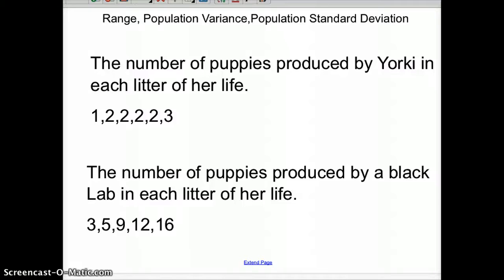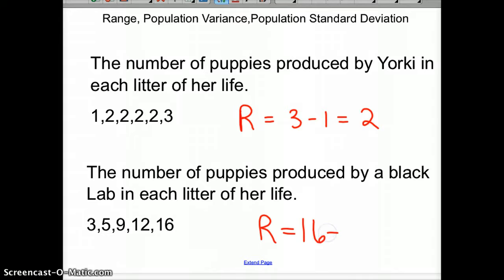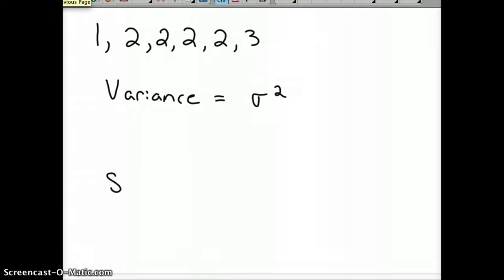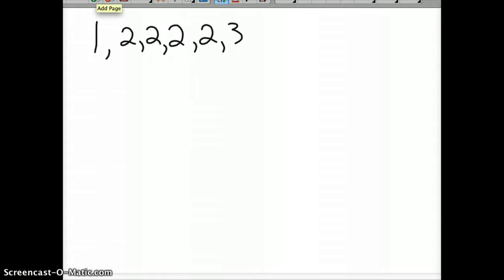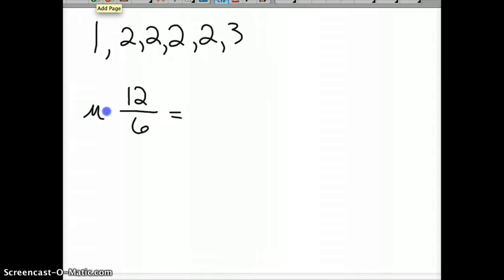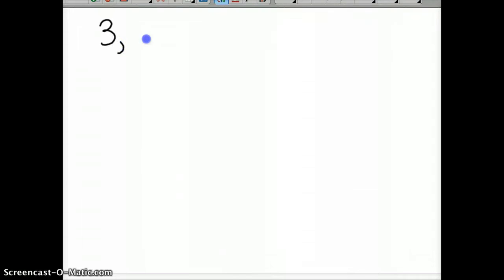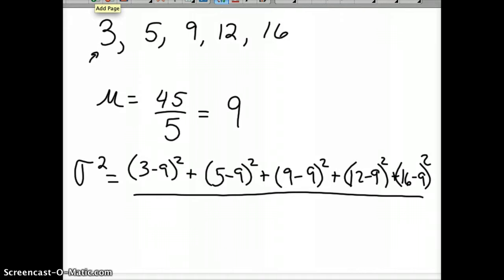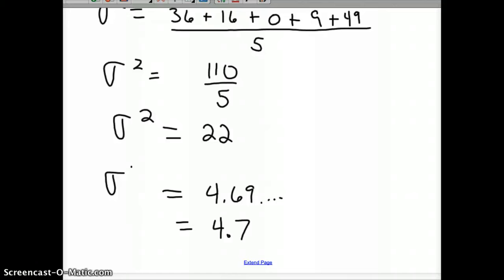Population Variance Standard Deviation Range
Population Variance, Standard Deviation, and Range.  Measuring the spread of data.